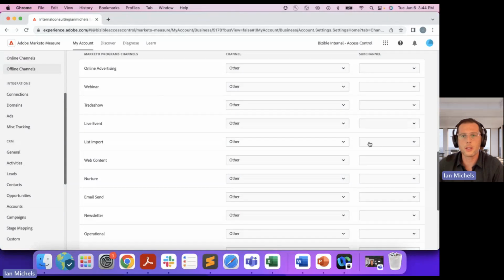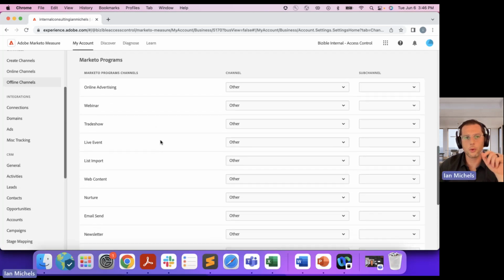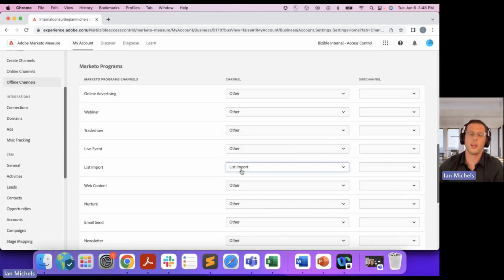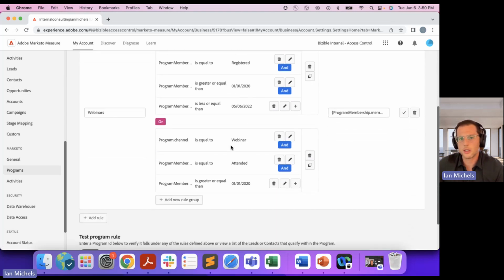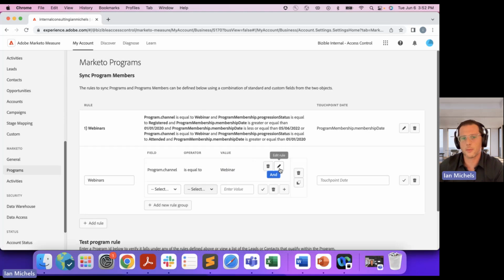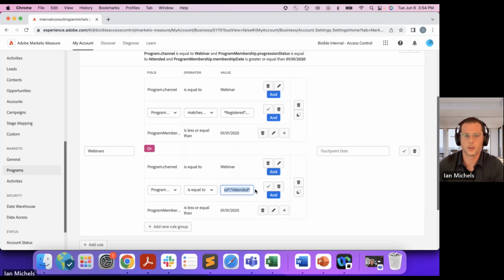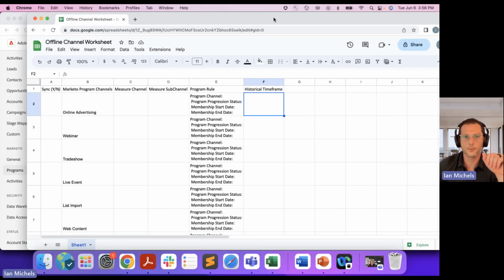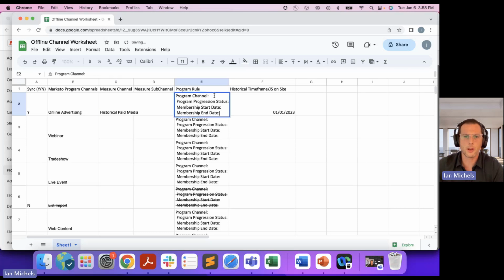Marketo Measure (Bizible) - Set up offline channels like a pro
Hopefully my many years of experience with Marketo Measure will help enable you to set up your Offline Channels in an easy and streamlined manner.

I have worked with many companies, and I have found this process to be the easiest way to set up Offline Channels.  Working outside the system to document what will be added to Marketo Measure is a great practice as an Operation person but it also helps Offline Channel mapping process.